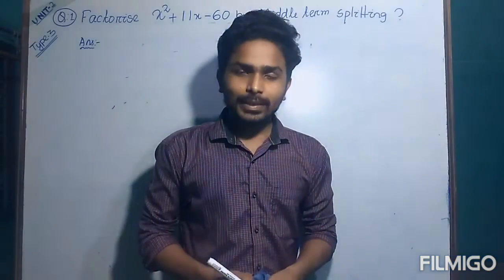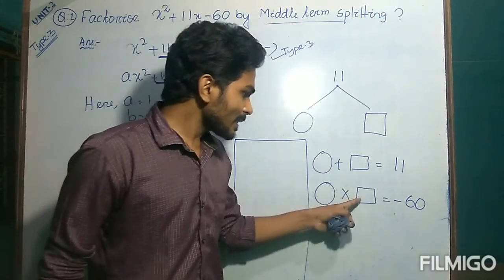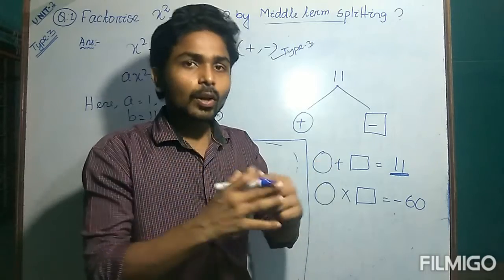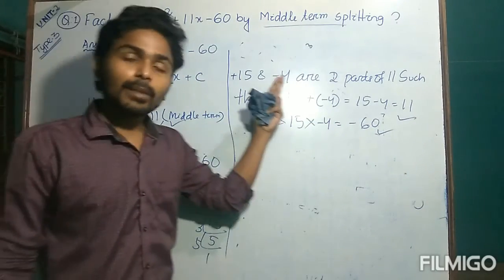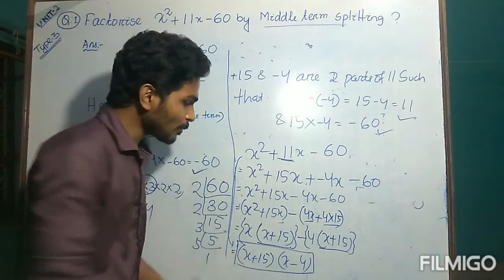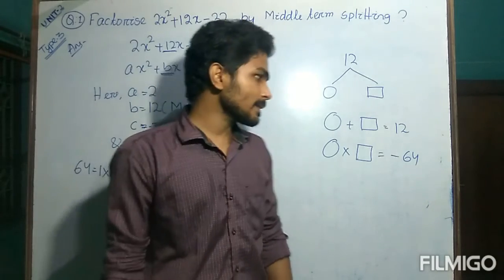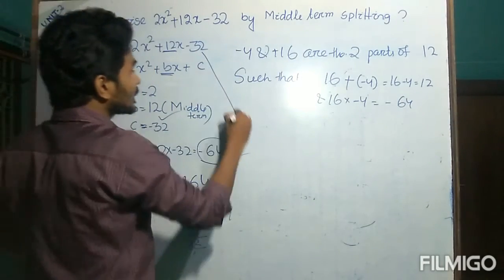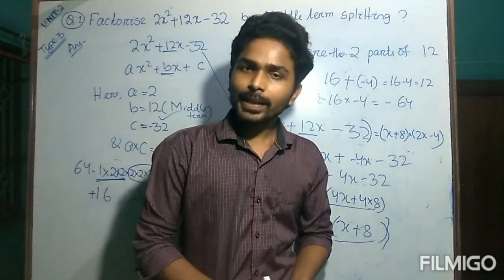Class IX Mathematics (Polynomial#Part 14)